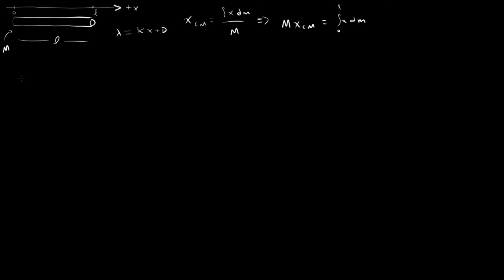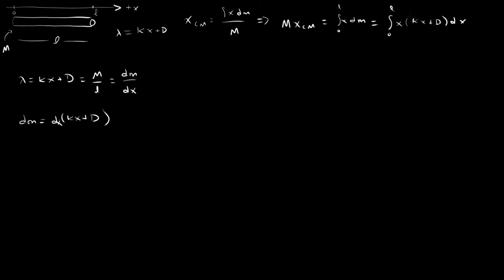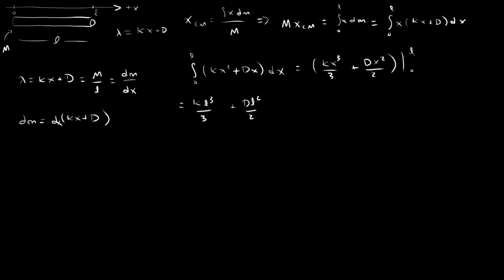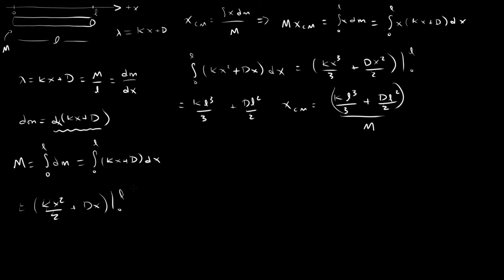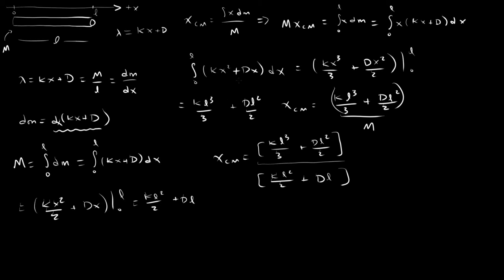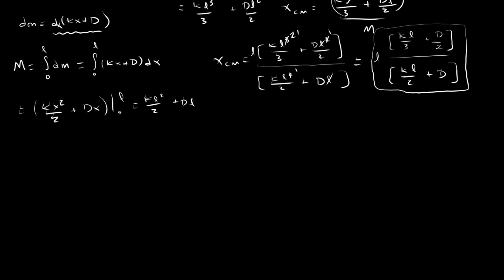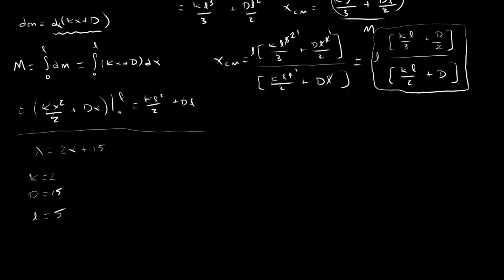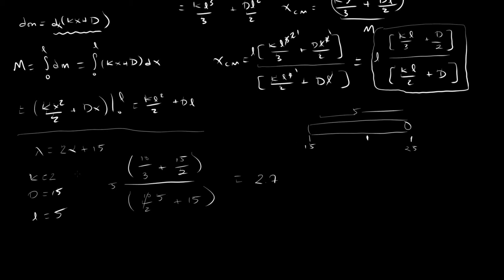Difficult Center of Mass Problem [PHYS]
This video will solve a more difficult example of center of mass.

If you have suggestions for future videos, post those in the comments.